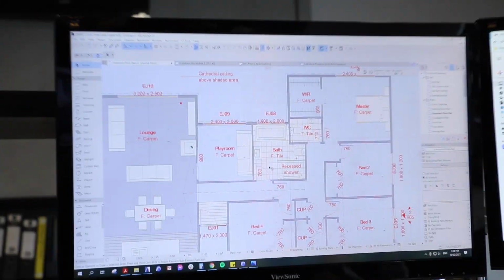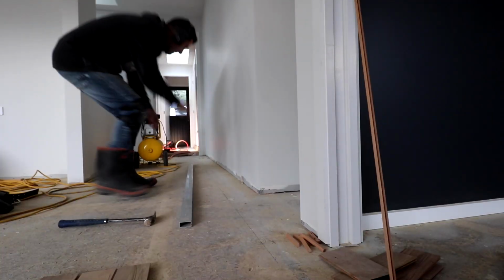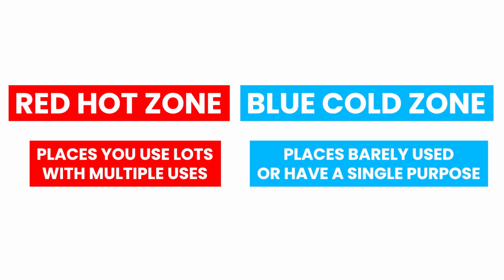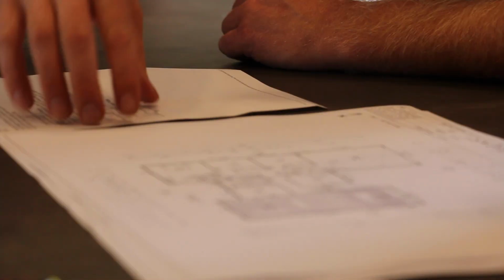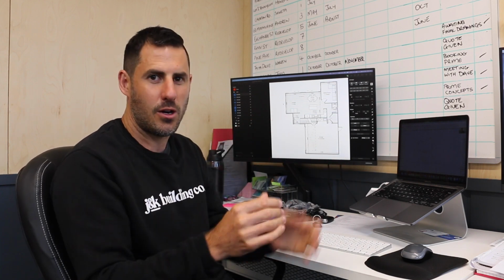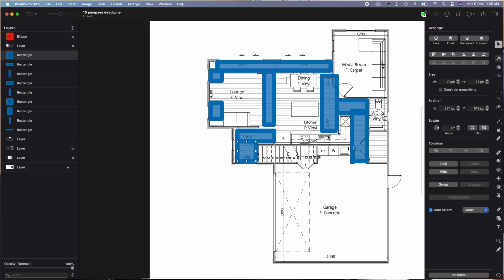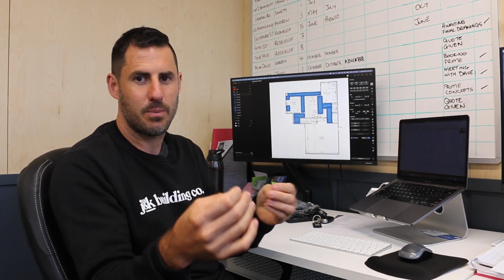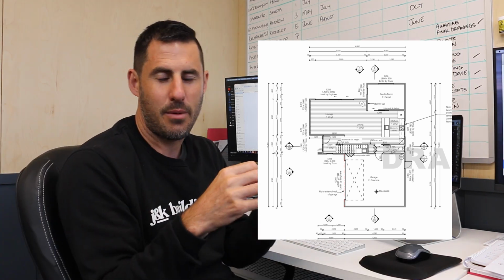Identify & Eliminate Dead Space when Building or Renovating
In this video, we take a peek behind the scenes to see how we work with designers to create amazing floor plans for our J&K clients. We explain the concept of dead space, how to spot it and fix it.